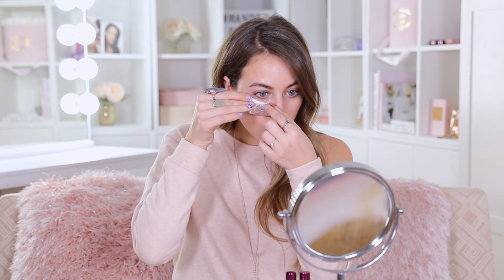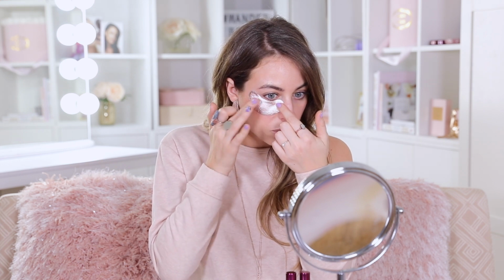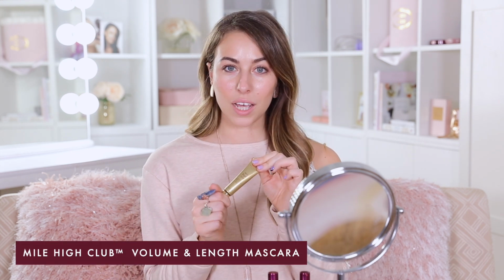Unboxing the NEW Eyes On Me Kit by Wander Beauty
Want to have all eyes on you? 💁‍♀️Reach for Eyes on Me 😍
Introducing Eyes On Me 😍 a kit of multitasking eye-essentials to create an array of stunning looks that will take you from desk to dinner 💖
What’s included:
👩‍✈️NEW! Mile High Club Mascara
✨Exquisite Liquid Shadow in Rose Garden and Amber Wave
🤩2 Rose Gold Baggage Claim Eye Masks